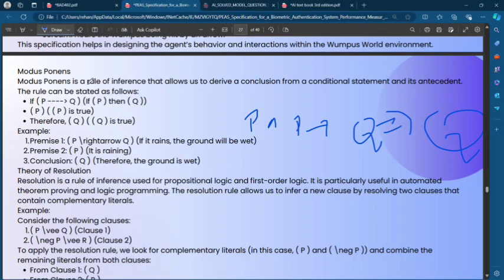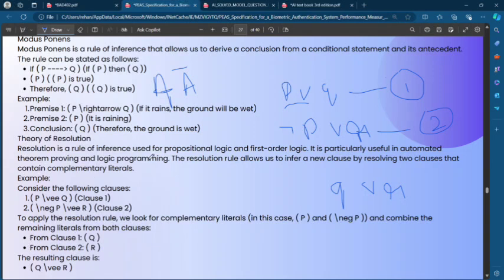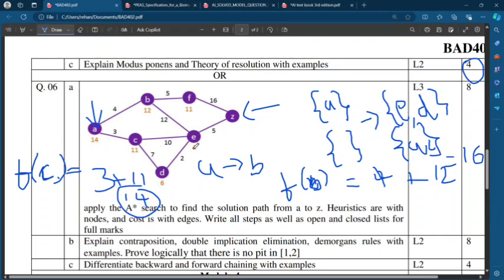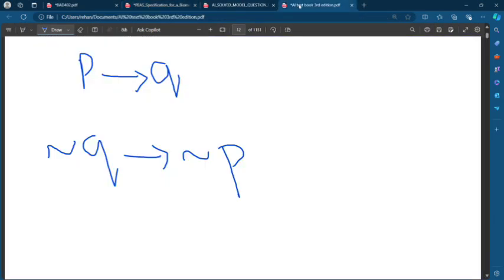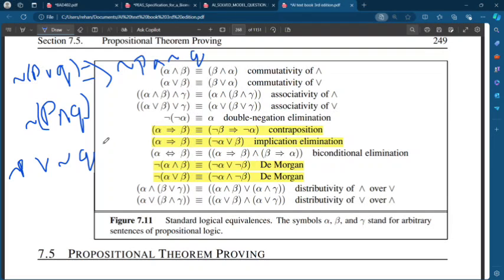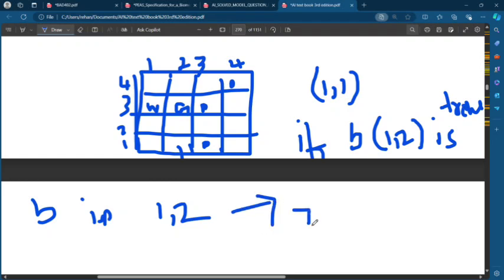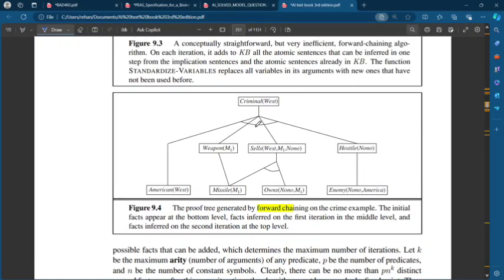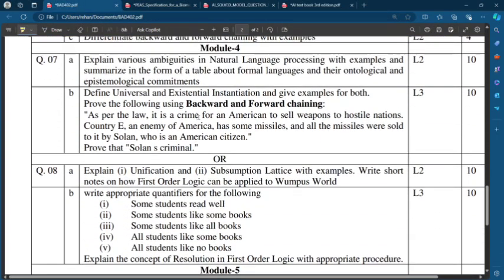AI SOLVED MODEL PAPER PART 5 | VTU 2022 SCHEME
a correction is made in the A* search method in another videos, just go there and check it